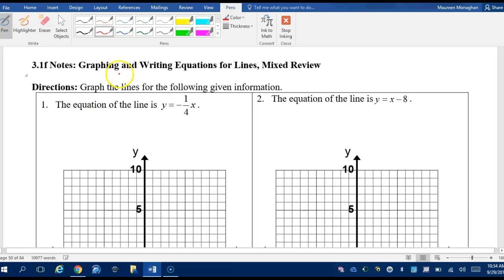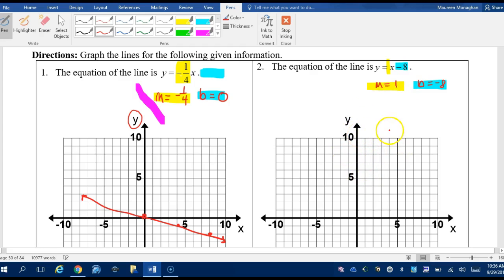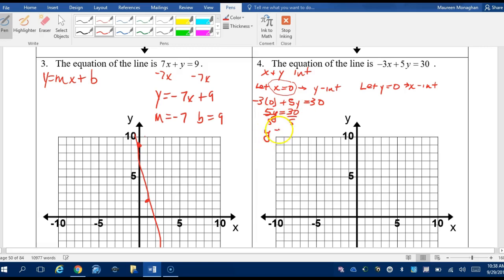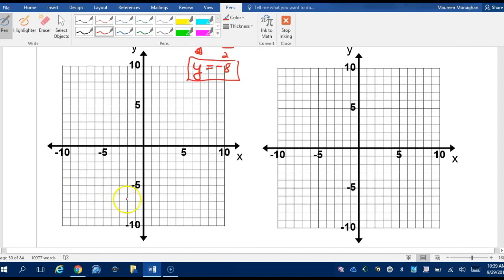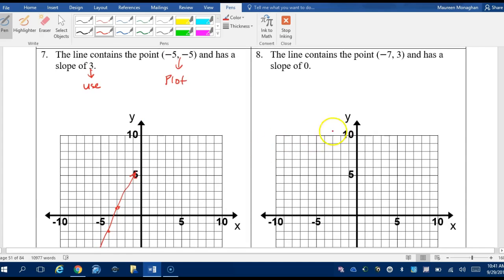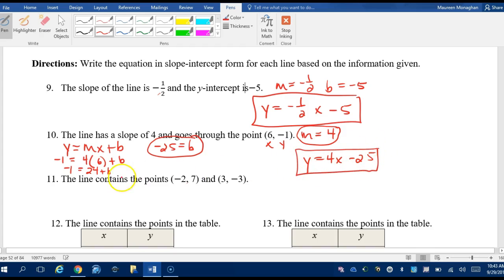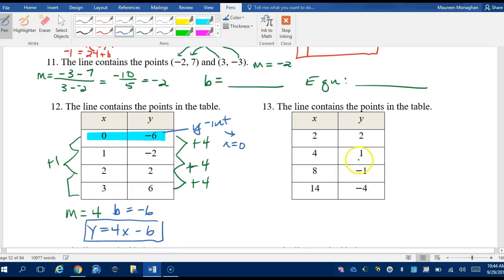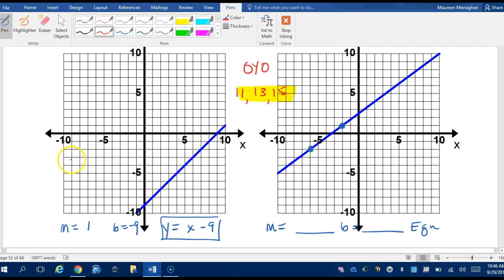3.1f Graphing & Writing Equations!